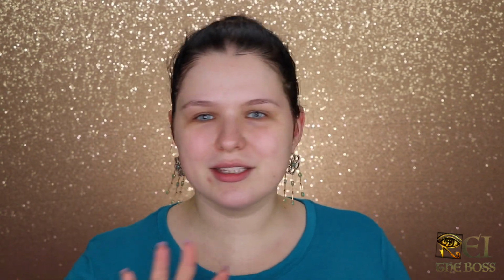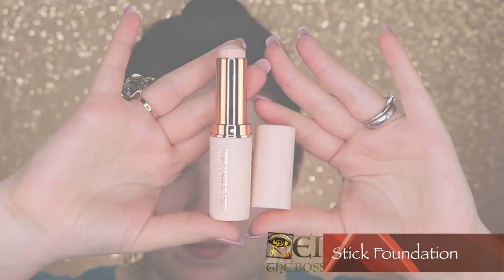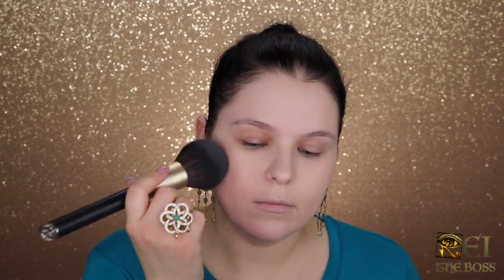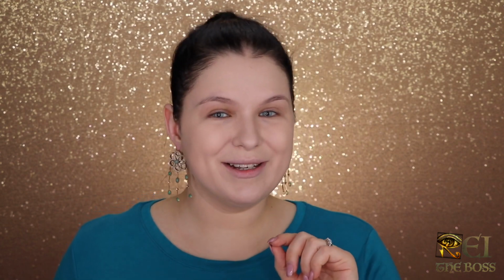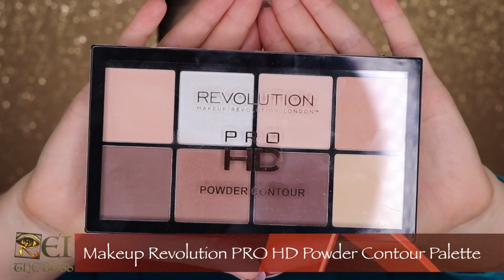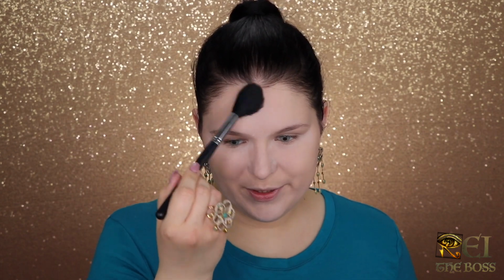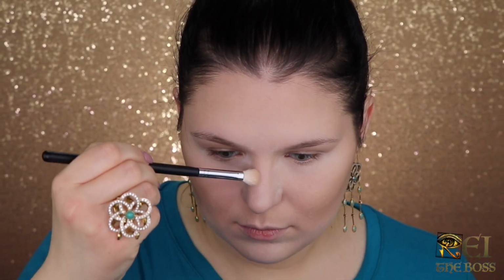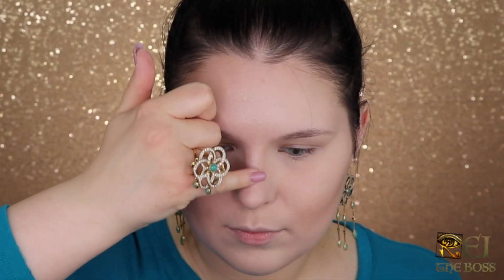Updated Foundation Routine + Makeup Tips For Beginners | Rei The Boss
Today, my lovely Queens, I’m sharing with you very easy, beginners friendly, but still really beautiful foundation routine. In the makeup everything begins with a flawless face. You don’t even need much but a beautiful skin and you are ready to go for a day. Also in this video I’m sharing with you my recent find, which became unconditional Holy Grails for my everyday makeup. Watch this video carefully - you don’t want to miss some great tips! Enjoy…

The new products I swear by:

Makeup Revolution Fast Base Stick Foundation
Morphe Deluxe Pointed Blender Brush #500
Makeup Revolution PRO HD Powder Contour Palette

In this video I use:

Face

Toner - Kiehl’s Calendula Herbal Extract Alcohol-Free Toner
Primer - Farsali Unicorn Essence Antioxidant Serum + Primer
Foundation - Makeup Revolution Fast Base Stick Foundation
Powder - MAC Pressed Select Sheer Powder
Setting Spray - Mario Badescu Facial Spray with Aloe, Cucumber and Green Tea
Concealer - Maybelline Fit Me Concealer
Setting Powder - MAC Set Powder - Translucent
Contouring - Makeup Revolution PRO HD Powder Contour Palette
Highlighter - Makeup Revolution PRO HD Powder Contour Palette

Brows

Brow Pencil - Anastasia Beverly Hills Brow Wiz - Medium Brown
Brow Gel - Benefit Gimme Brow Fiber Brow Gel

Eyes

Eyeshadows - Urban Decay Naked 2 Basics
Cream Shadows - Korres Volcanic Minerals Twist Eyeshadow
Mascara - Marc Jacobs Velvet Noir Major Volume Mascara

Lips

MAC Creamsheen Glass Lipgloss - Paper Lantern

Makeup Brushes and Tools

Morphée Beauty Sponge
Sonia Kashuk Large Powder Brush #100
Morphe Pro Firm Blending Fluff Brush #433
MAC Small Blush Brush #116
Sonia Kashuk Highlighter Brush #149

tumbler: reitheboss
musical.ly: @reithebossofficial